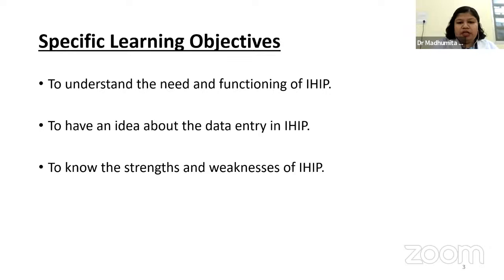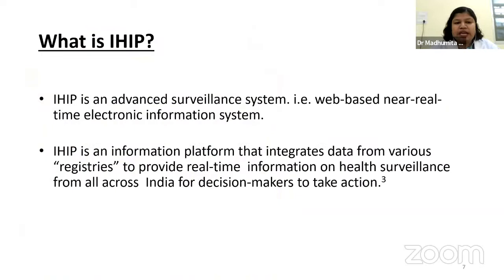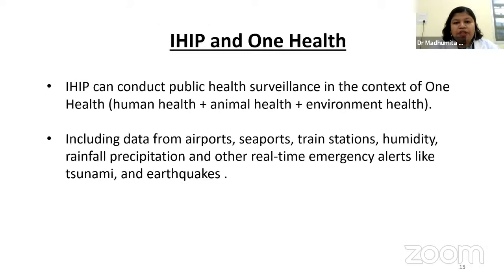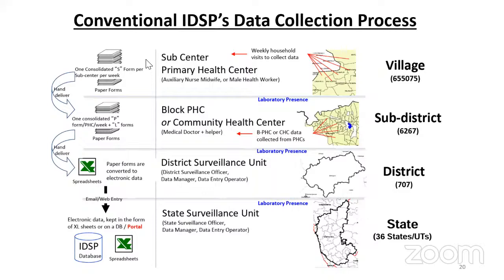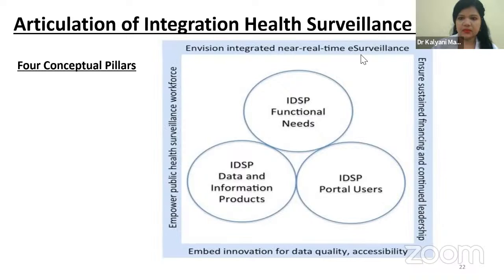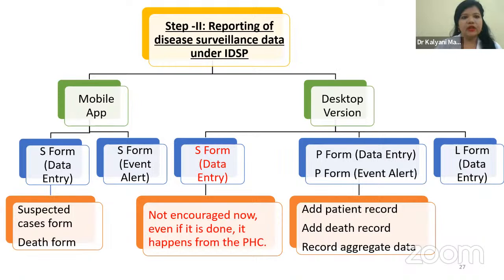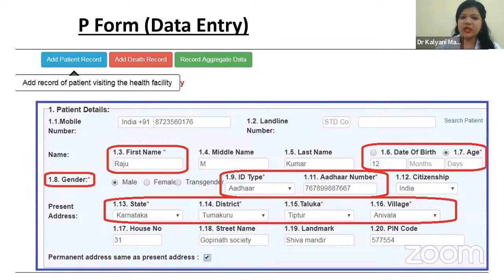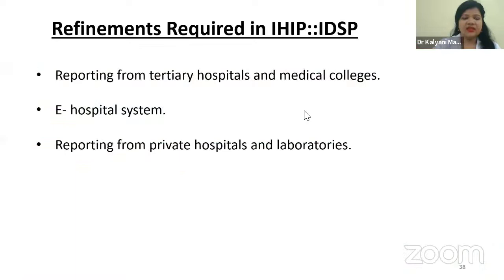PG Seminar: Integrated Health Information Platform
Facilitator:
Dr. Jyoti
Public Health Specialist Grade-I
Airport Health Organization, Delhi
Formery, Central Surveillance Unit-IDSP,
National Centre foe Disease Control (NCDC)

Moderator:
Dr. Satabdi Mitra
Assistant Professor
Department of Community Medicine
KPC Medical College, Kolkata